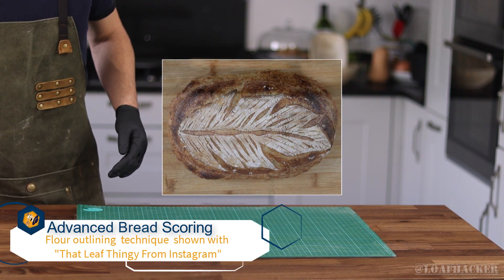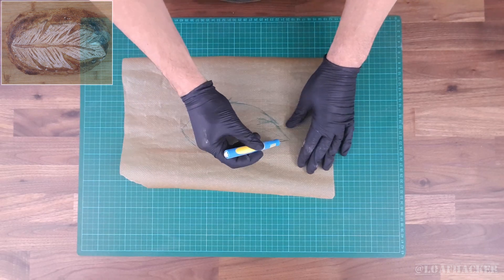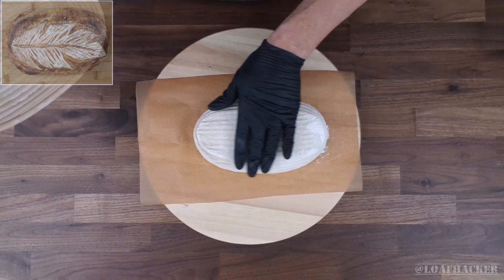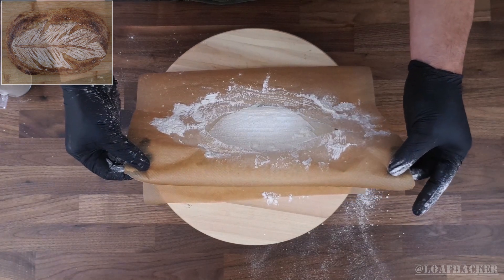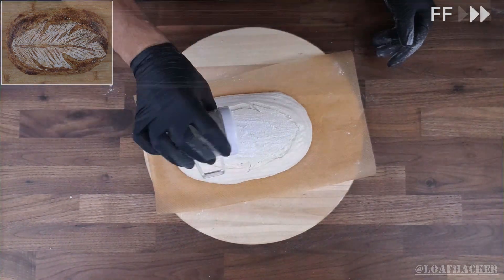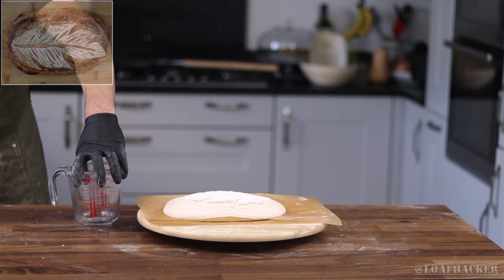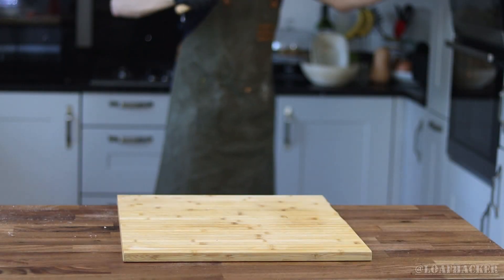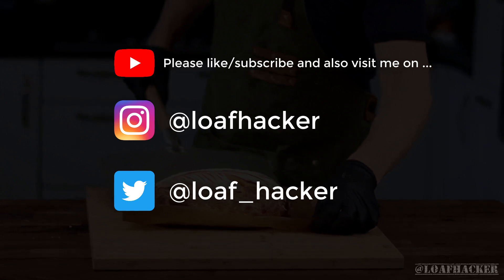Advanced Sourdough Scoring Techniques: Hybrid Stencil and Scoring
It's not all one or the other, you can achieve artistic sourdough bread loaves, while still showing off that beautiful blistery sourdough crust that we all love... I'll show you how!